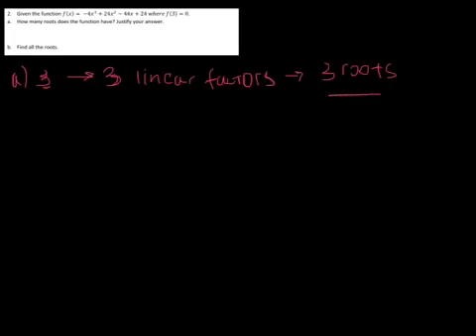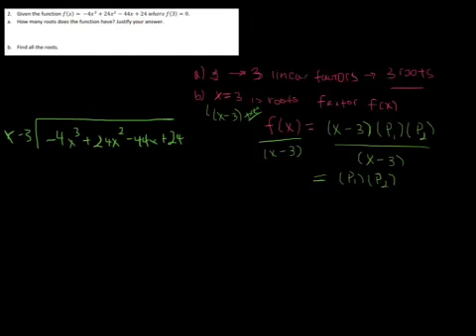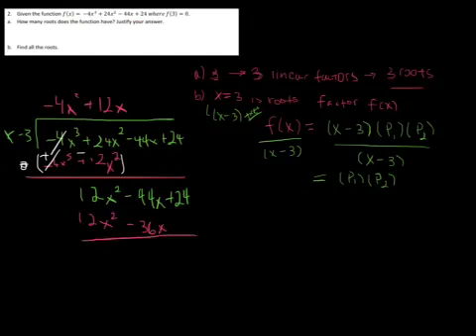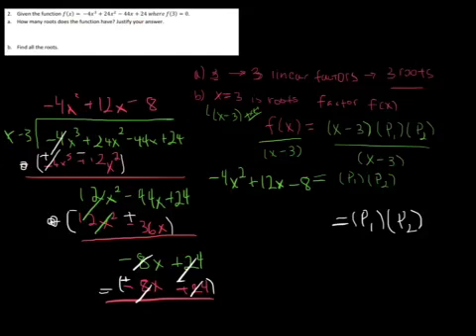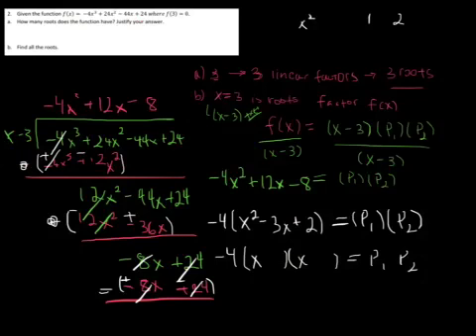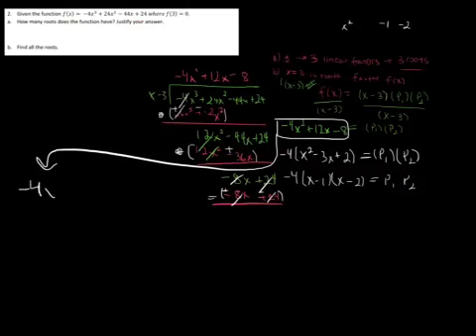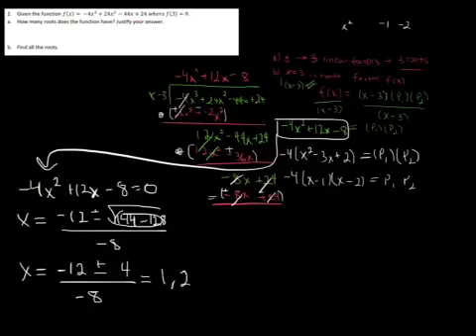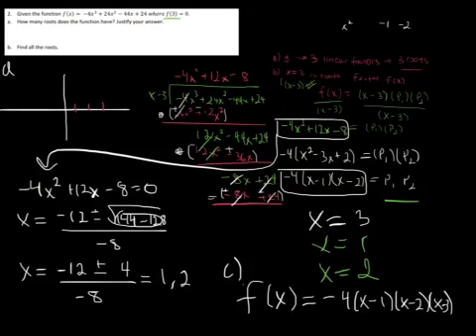A2 s1 final practice #2